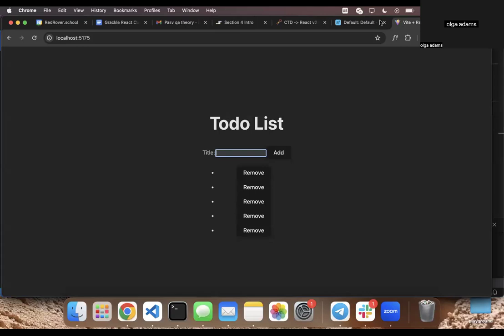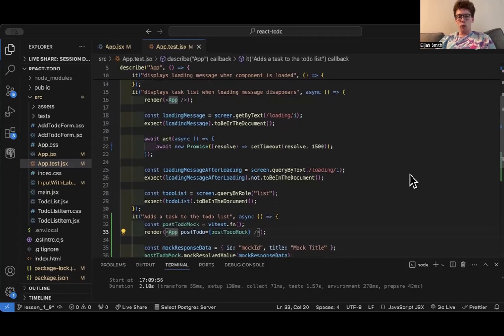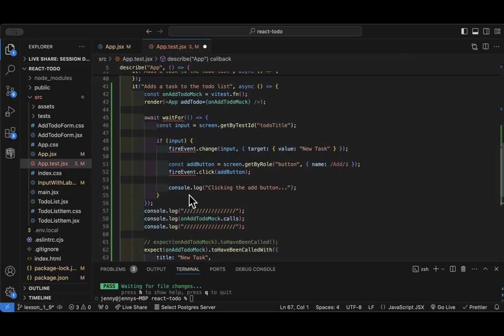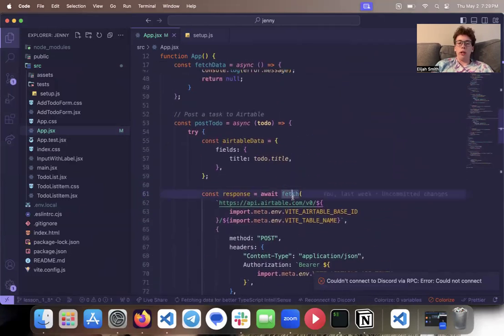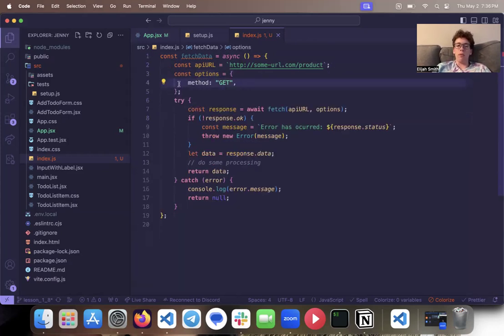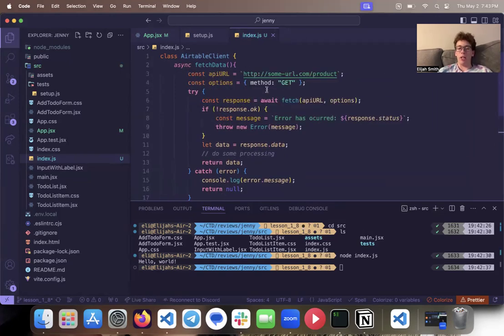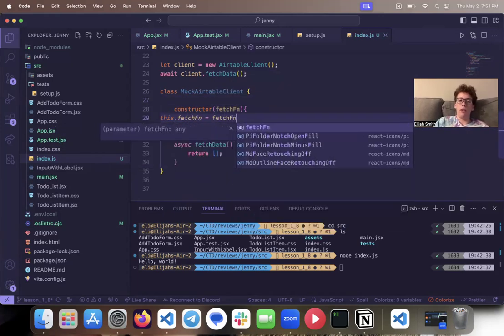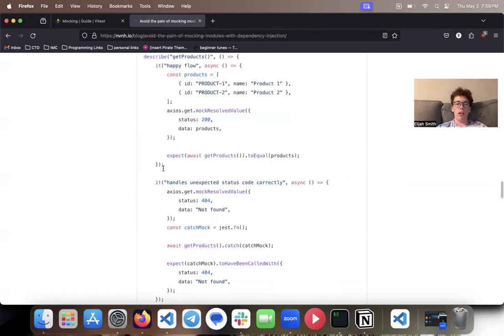CodeTheDream - 05/02/2024 Grackle React.js Session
In this session, we debug some tests that aren't working and discuss using Dependency Injection as a pattern for writing good tests.